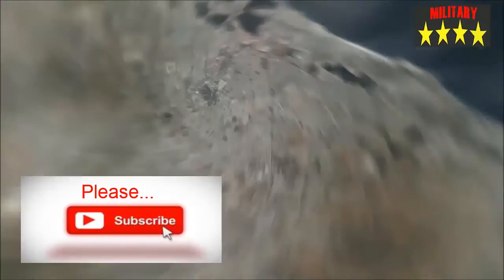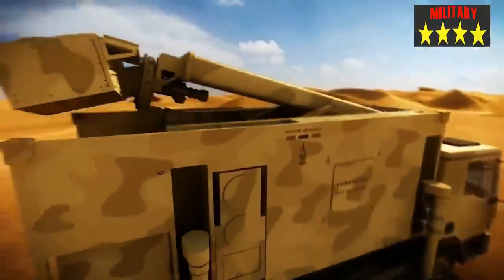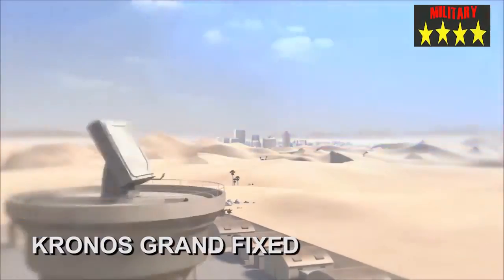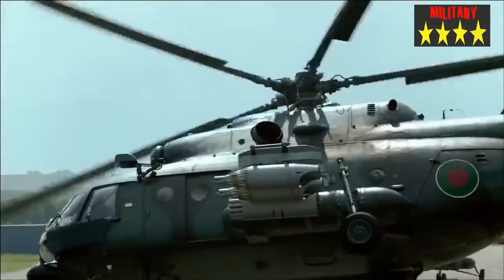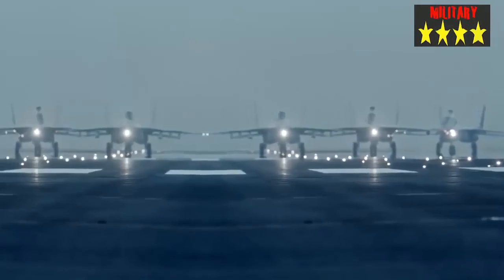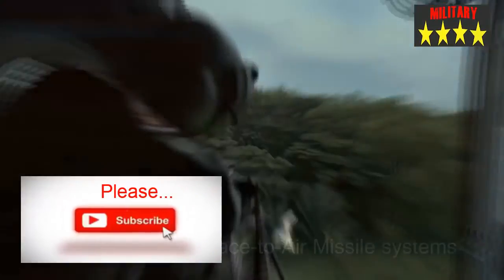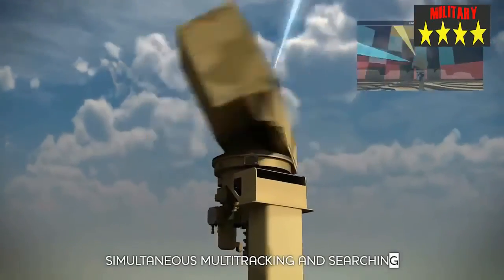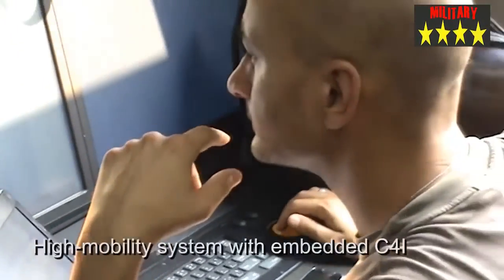GOOD NEWS Bangladesh Air Force to purchase additional air surveillance radar systems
Bangladesh Air Force to purchase additional air surveillance radar systems

The Bangladesh Air Force is seeking to purchase more mobile air defence radar systems to establish full coverage across all altitudes and a redundancy at times of war.

the organisation has already awarded a significant contract o Leonardo for an undisclosed number of Kronos Land 3D mobile radar system last year that also includes a compherensive 12 -monthtechnical support assistance,training for BAF personnel, spare part and communications equipment.

The Kronos Land 3D multimode air suveillance radar system can be setup within 15 minutes in field conditions allowing the Bangladesh Air Force to detect and track targets in a tactical environment.

The contract follows fulfilment of the dilivery and installation of a RAT-31DL fixed air surveillance radar system to monitor approaches from the Bay of Bengal . The long range air surveillance radar is being used to enforce Bangladesh .
Air Force,s Air Defense Identification Zone (ADIC) along the cost of the contry.

Leonardo claims the Kronos radar can be integrated with the country,s existing national air defence network thereby effctively contributing of the general recognised air picture (RAP) it can also be used to guide ground based air defence missile sytems such as SHORAD and VSHORAD system currently in operating with the Bangladesh Armed

The Kronos3D radar is also capable of detecting positions of enemy rocket artillery and mortar systems allowing it to provide fire-directing capabilities as a''weapon locating radar"such as the SLC-2 that is currently in service with the Bangladesh Army.

Model                                      KRONOS Land

Operating                               C-Band

Antenna                                  Active Full Phased Array, TX/RX solid -state modules

Antenna roration speed      60rpm

Electronic scanning capability     +-45° Az, +-60° EI

Surveillance range           up to 250 km

Tracking update rate       up to 1 second

Elevation coverage          up to 85° in tracking .  up to 70°   in surveillance

Number of tracks             300 (maximum)

IFF modes                       1,2, 3/A, C, S, and secure modes

Navigation aid                 inertial Navigation System and GPS

Protection                         NBC

BITE                                   Run -time fault identification and location

ECCM                                Automatic frequency selection Up to 4track
                                           on jammer updated every second side lobe
                                           blanking
                                           Low peak emiting power